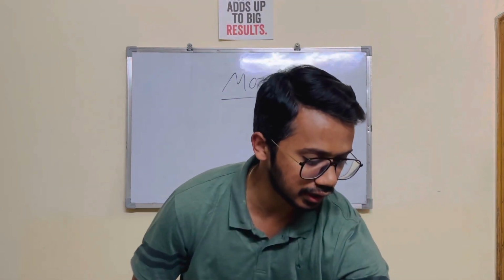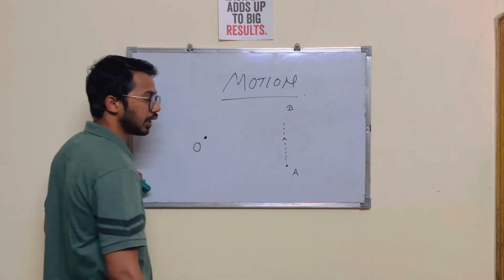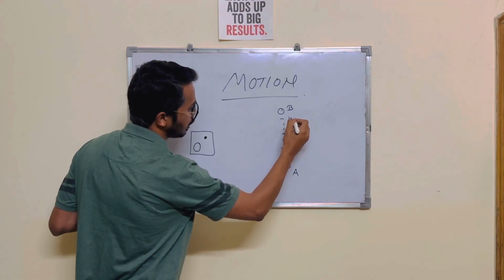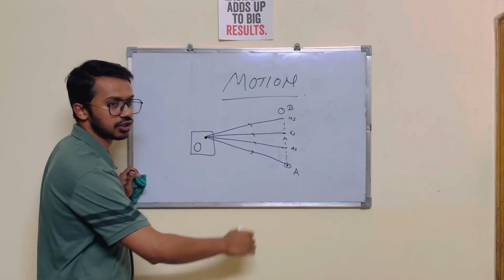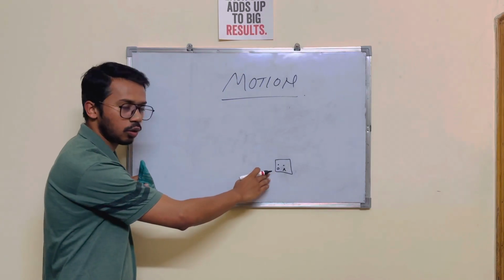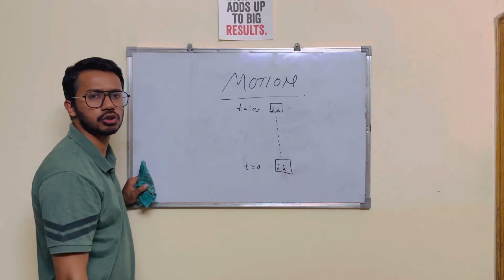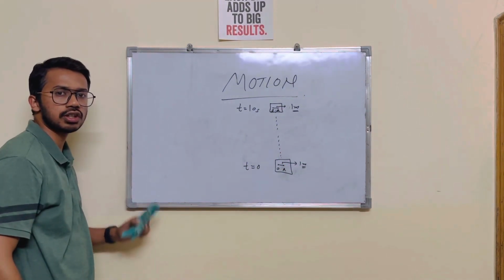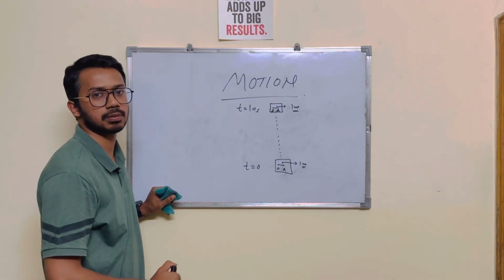Motion Introduction Grade 9 , when do you call something is in motion ??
This video is introduction to class 9 motion, it explains motion. Students with completion of series you will have your all doubts cleared and will be able to do all types numericals based on motion. More video will be coming.